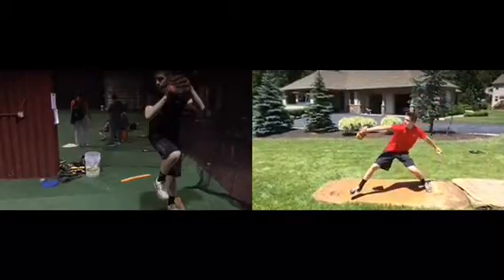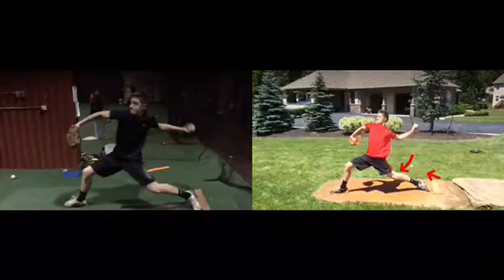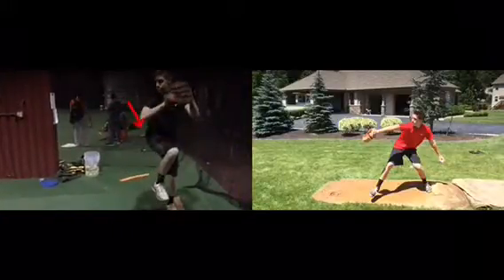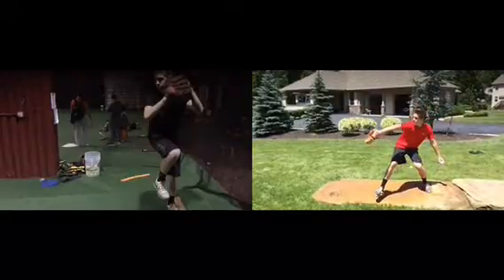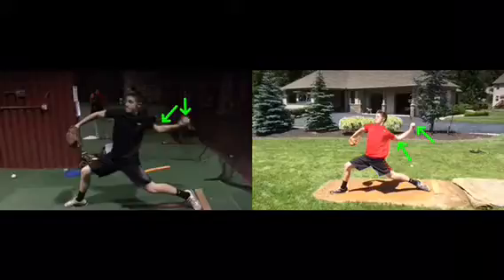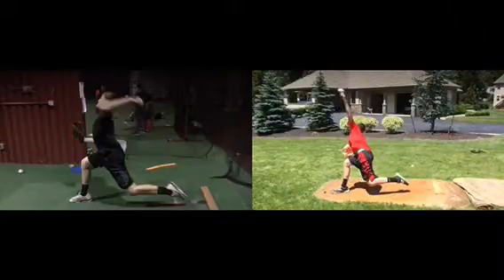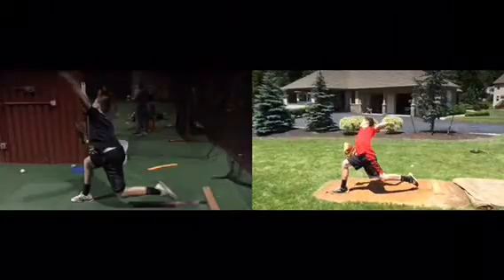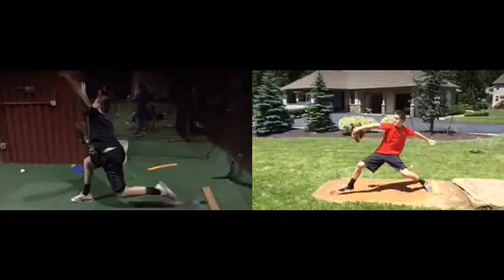stride power Chase